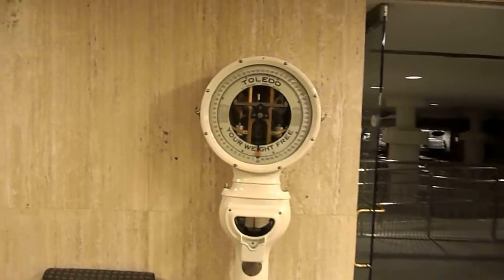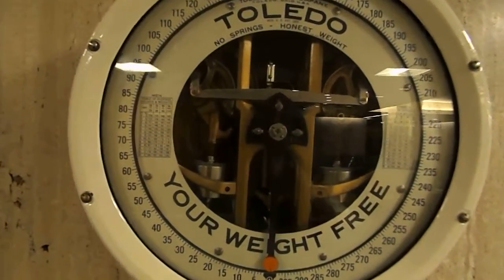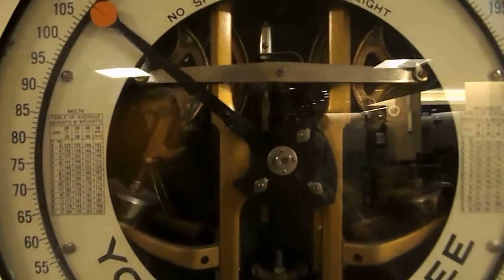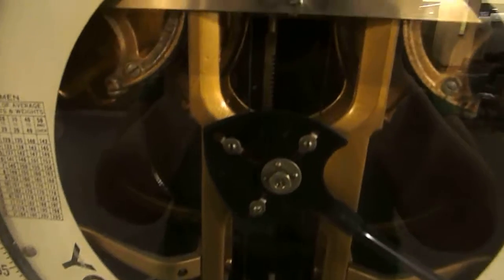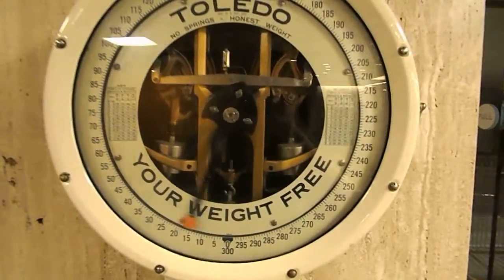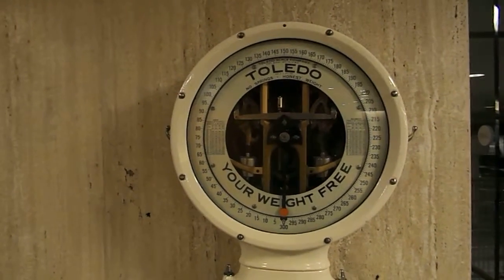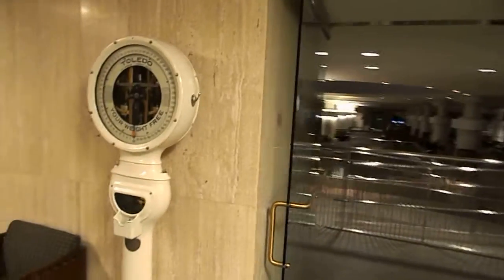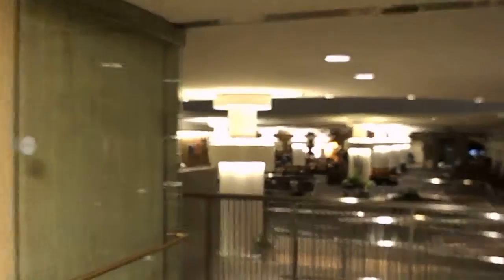Cool Antique Scale *Extra*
I show how cool this antique scale is.

I have Hypertrophic Cardiomyopathy that has to be fixed in the next 5 years. Not if, but when. That, plus the fact that I was working as a CNA prior to this diagnosis and now I am on so much restrictions that I can't even get hired to flip burgers (which I'm awesome at btw) lol.

But seriously, I have so many restrictions on me that I cannot find anyone that will hire me.

I have even broken out the art supplies and made signs to walk around crosswalks to ask for donations.

Please, help me keep my family afloat for a bit and pay for at least some of what insurance won't cover.

Even if you are just able to donate a couple dollars, every little bit helps.